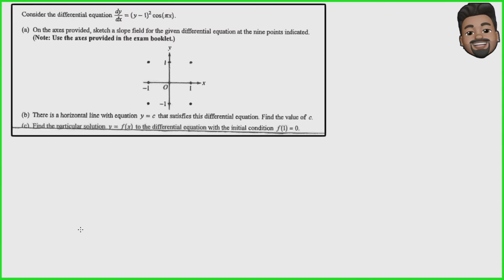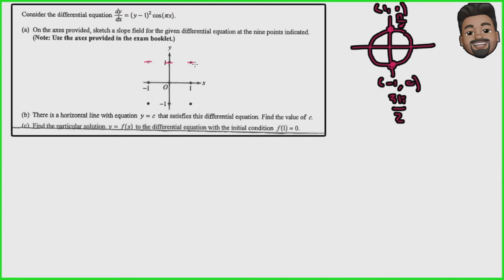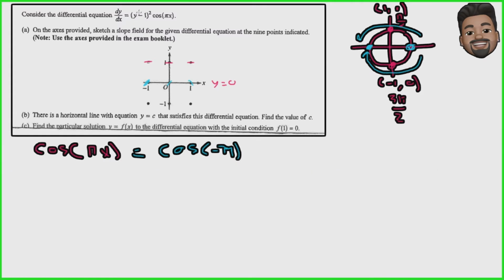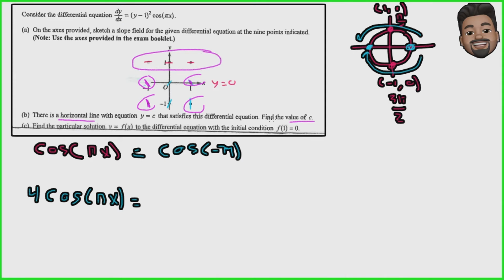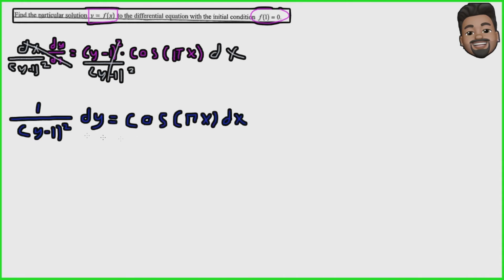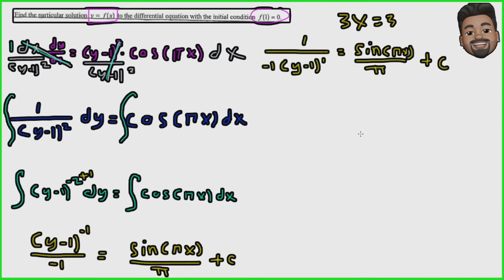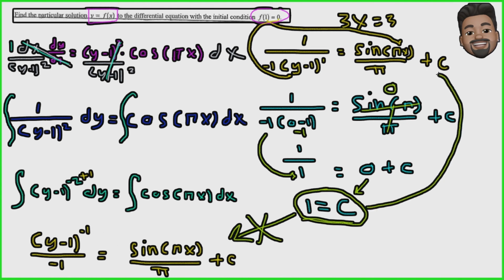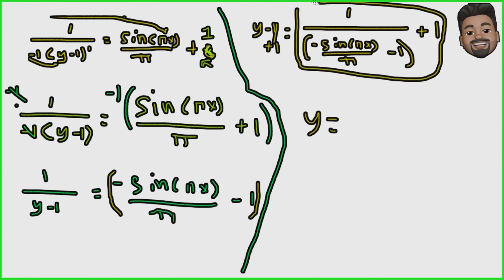2006B Diffy Q FRQ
2006B Diffy Q FRQ